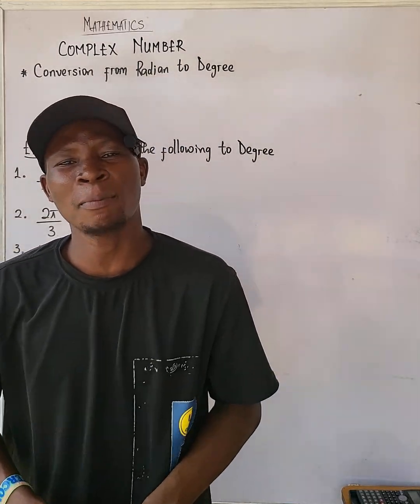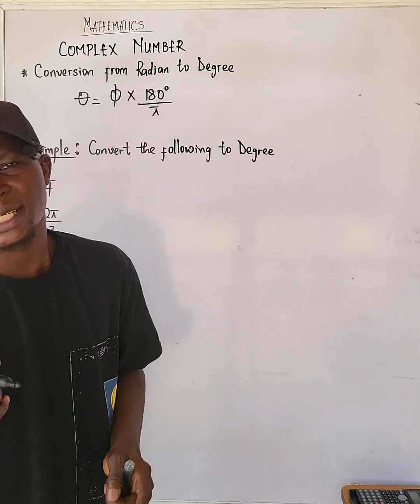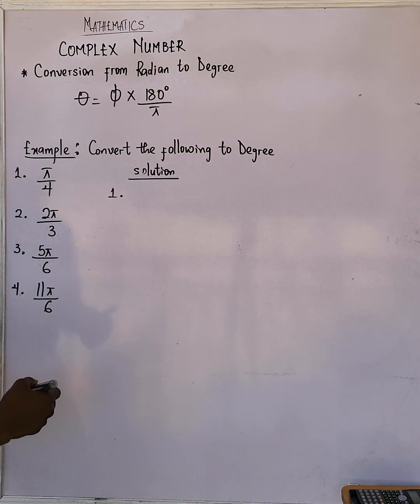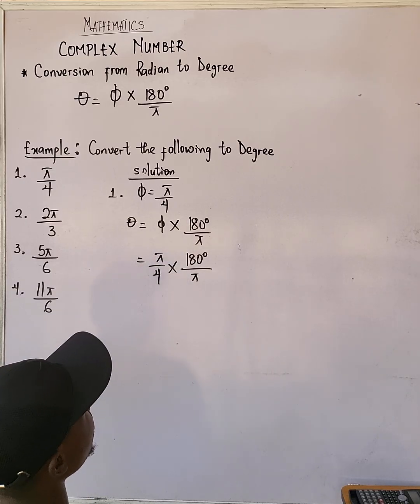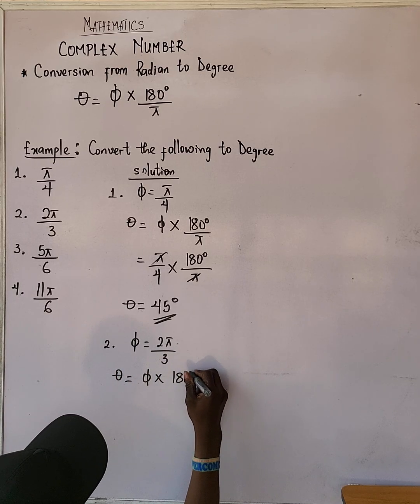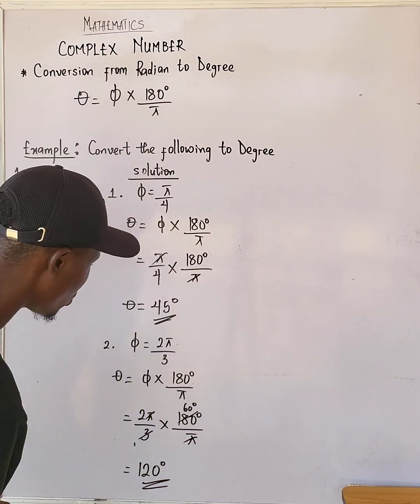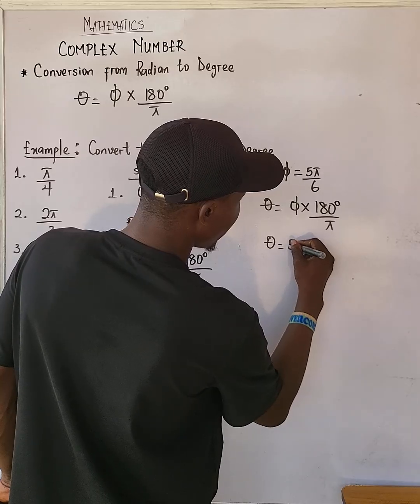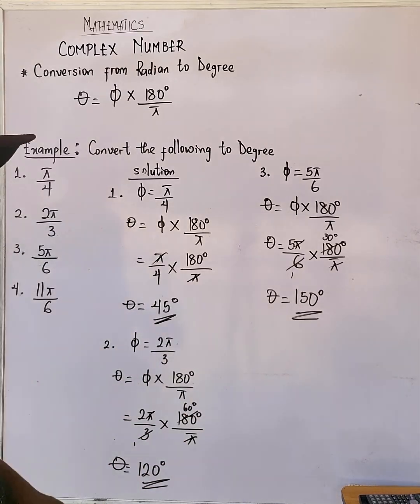How to Convert from Radian to Degree | WAEC, NECO, JAMB, GCSE, A-Level Mathematics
Learn how to convert from Radian to Degree for JAMB, WAEC, GCSE, and A-Level Mathematics. This lesson explains the formula behind the conversion with worked examples and exam-style questions.